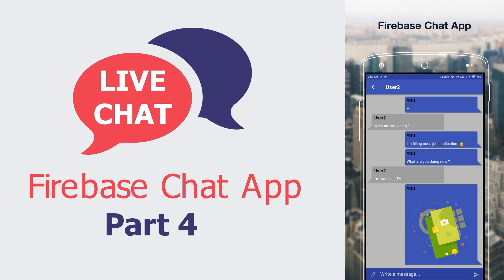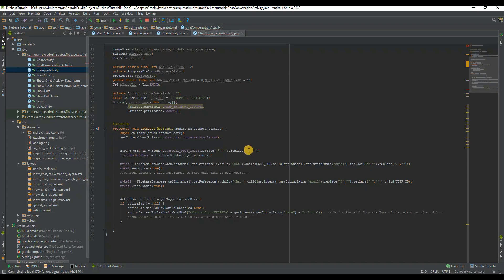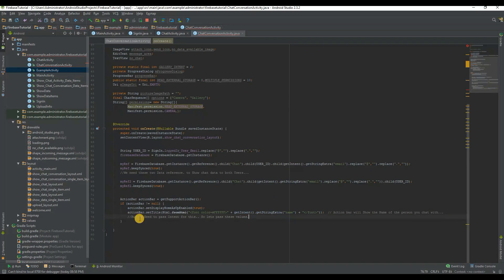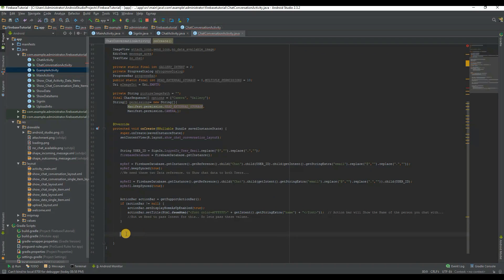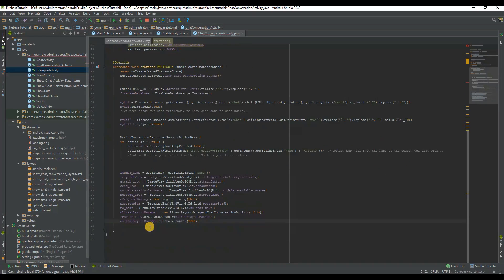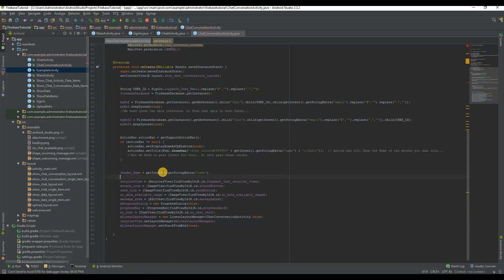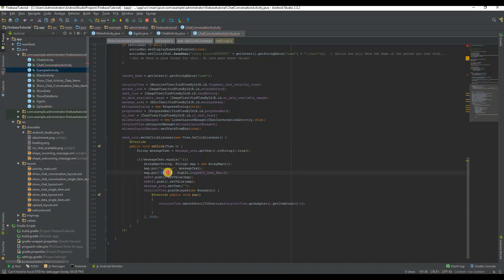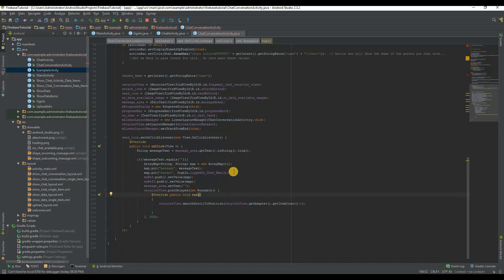Android Tutorial - Chat Application with Firebase - Part 4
Android Firebase Chat Application With gallery and Camera image Upload and Download images..

You can Find Source Code here

Don't forget Post A Thanks  :)